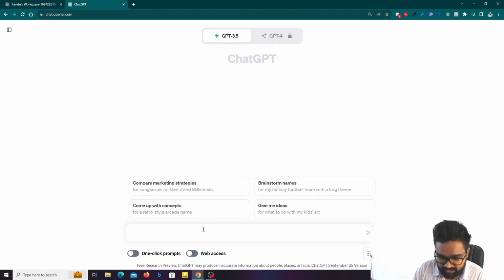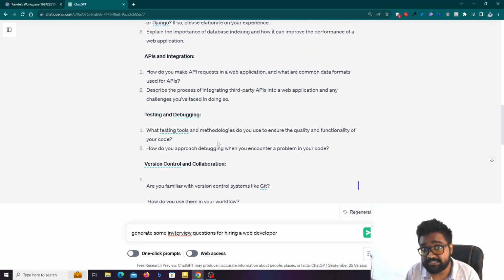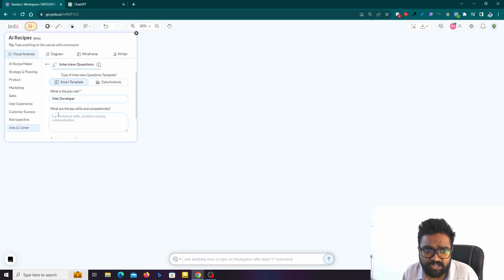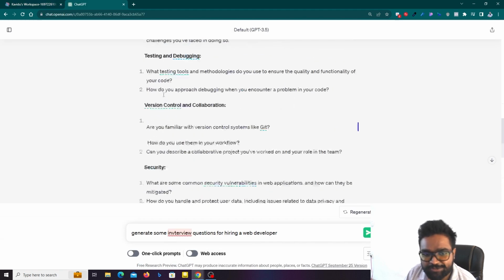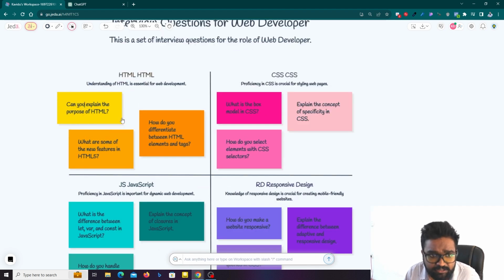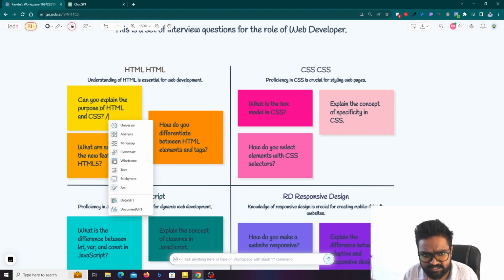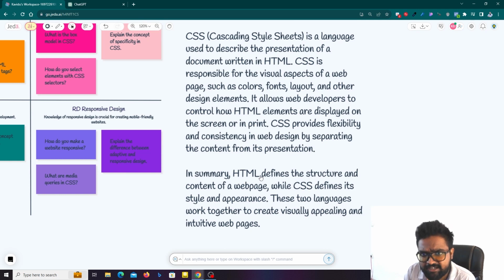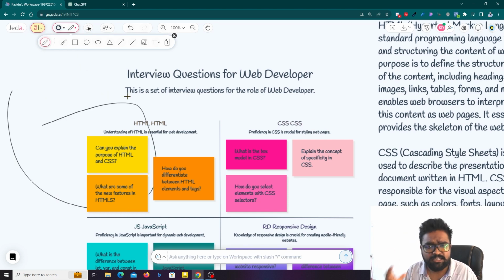Jeda AI vs ChatGPT - What is the Best